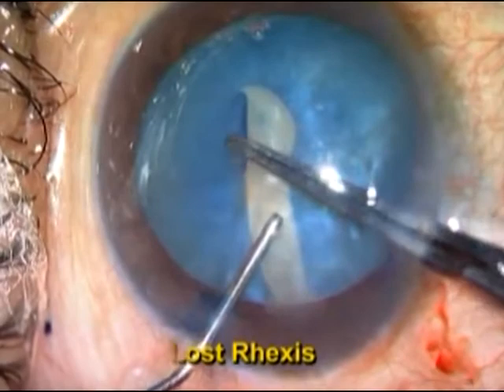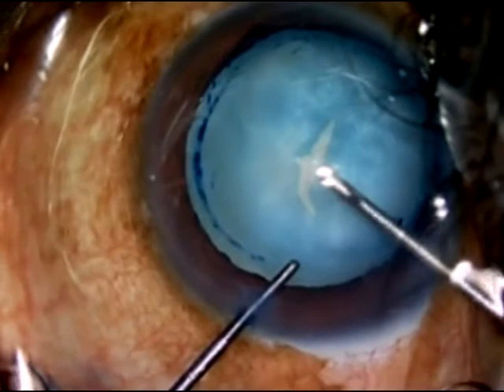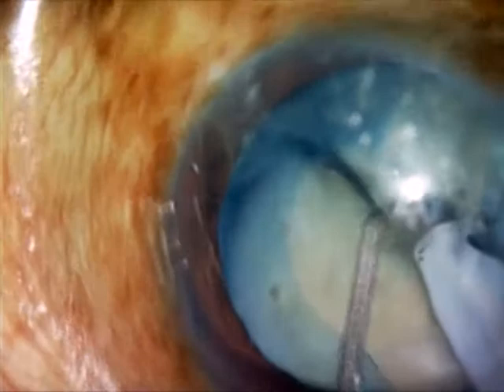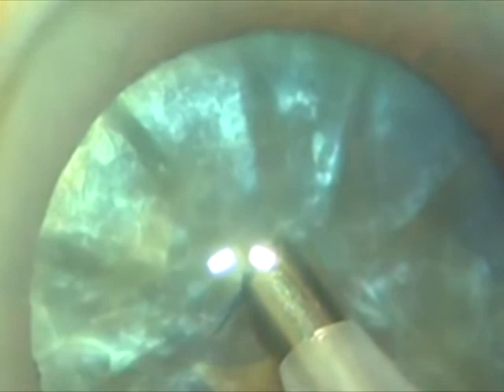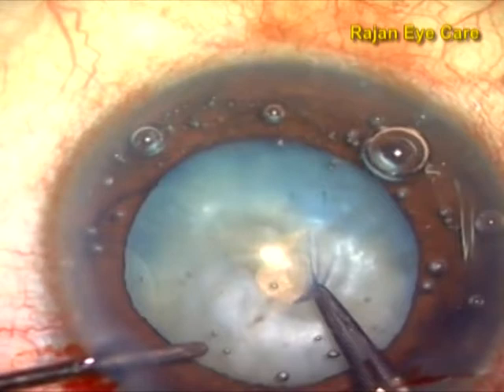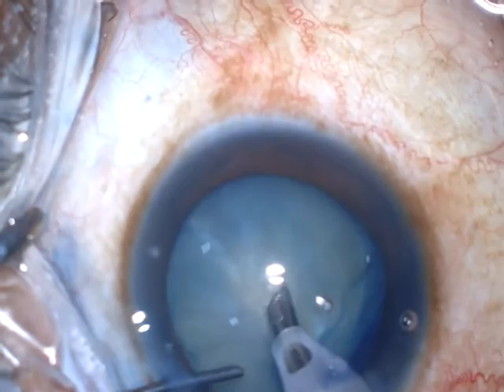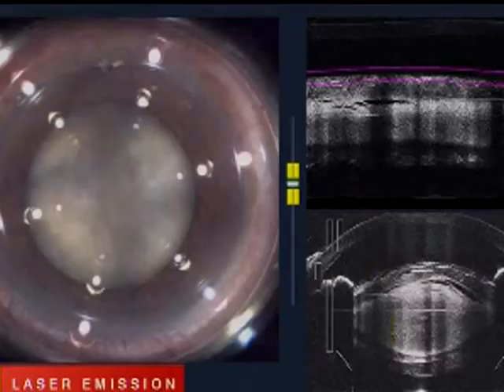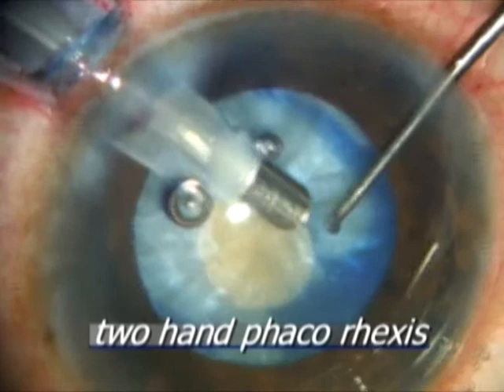Mohan Rajan Punchorhexis